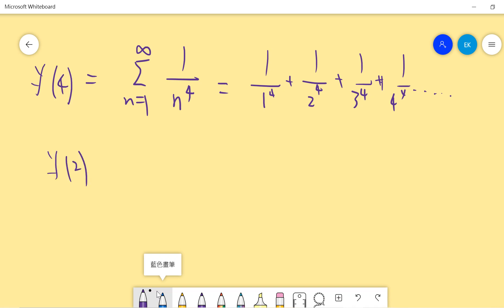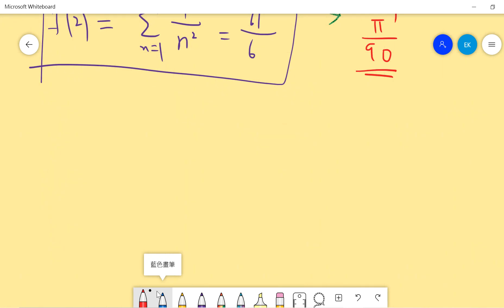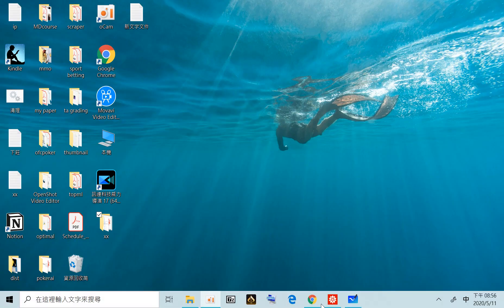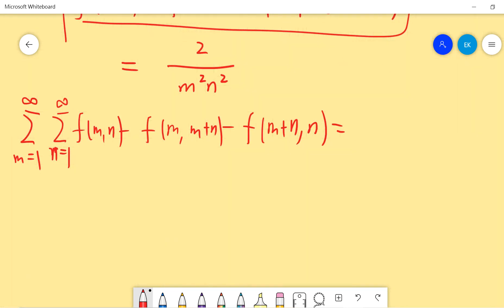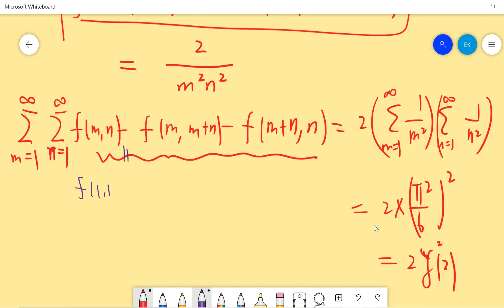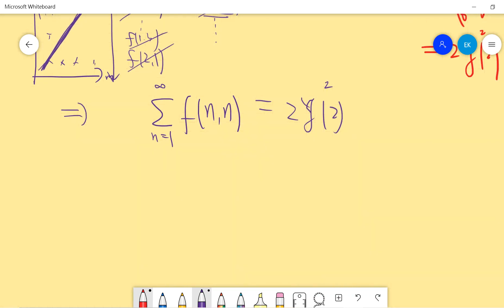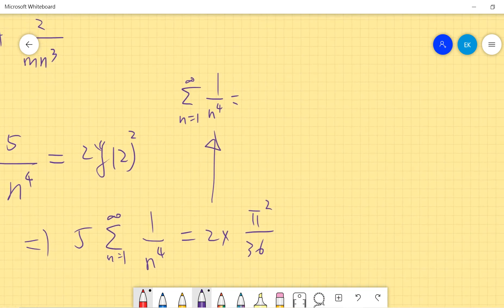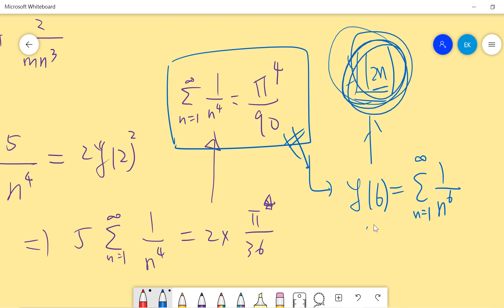Interesting approach proof sum 1/n^4= pi^4/90. No Fourier expansion, no Taylor series. No calculus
more video lists:
機率

Real analysis